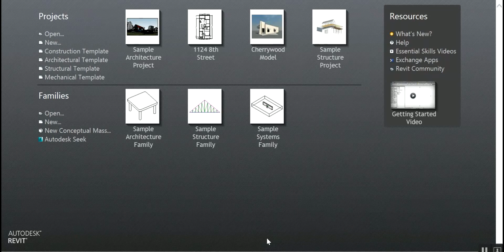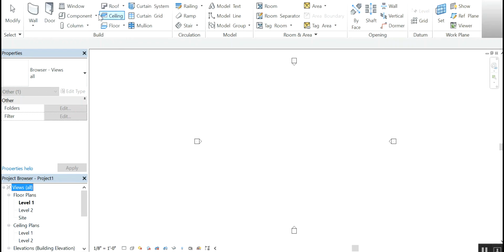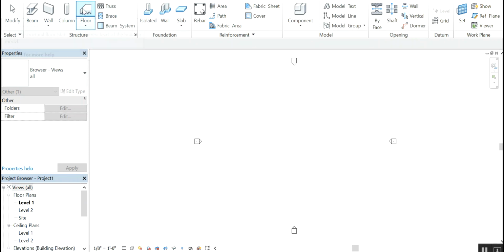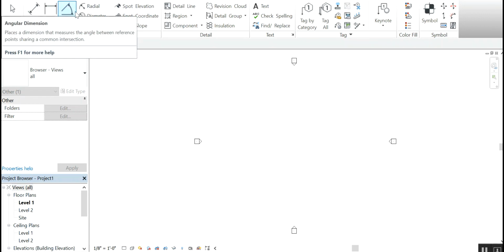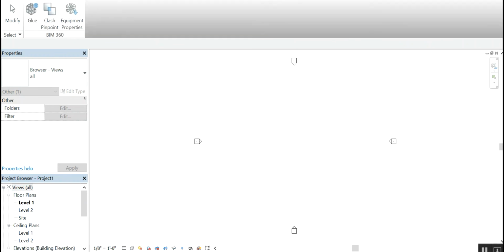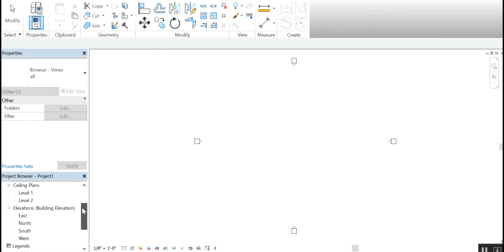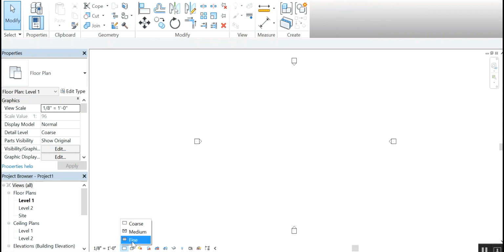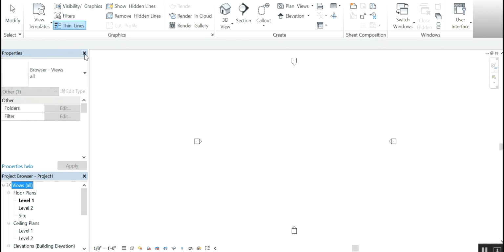ARCH-1307: 01 Introduction to Revit